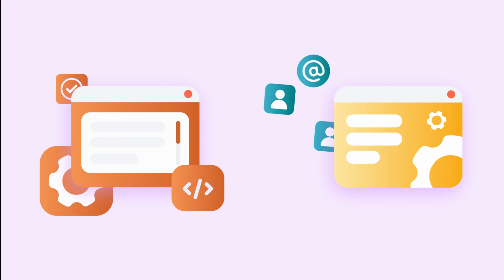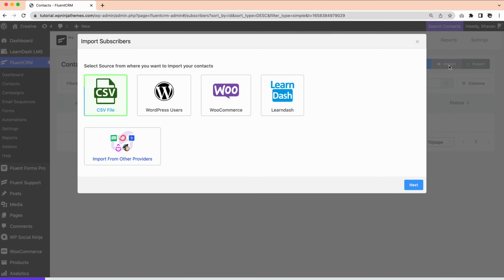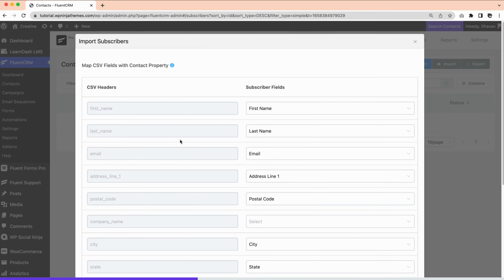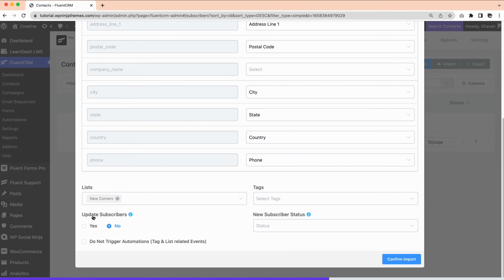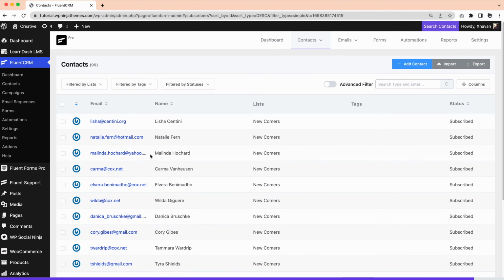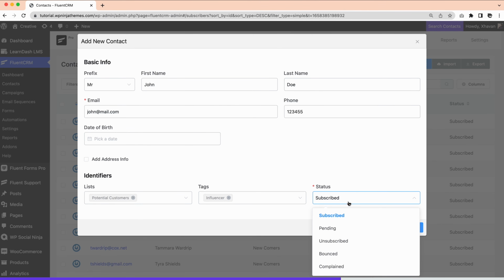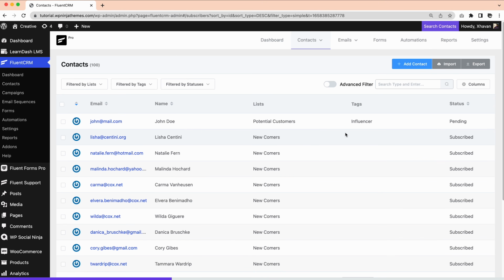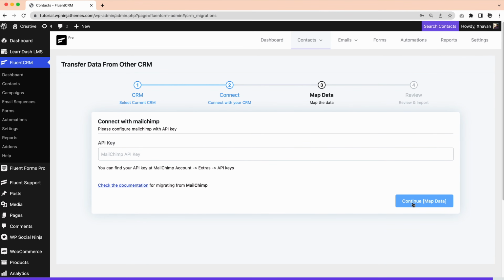Import Contacts & Migrate from Other Platforms | FluentCRM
FluentCRM is powering over 20 thousand businesses and helping them run email marketing campaigns effortlessly. With its unique automation features, you can eliminate hours of hard work and invest those in strategic planning.

This video showed how easily you can migrate from some other CRM or email marketing software to FluentCRM. while people struggle with migrating and adjusting to new software, FluentCRM offers all the possible help to a new users by making the journey easy for them.

If you are already using any of  MailChimp, ConvertKit, MailerLite, Drip, or ActiveCampaign. We showed how easily you can migrate to FluentCRM using the API key. All your contacts, information, and everything will be available. The only thing that’ll change is that now you’ll find running email marketing campaigns a whole lot easier.

FluentCRM offers 30+ integrations, including WooCommerce, Learndash, Fluent Forms, easy digital downloads, Buddyboss, Lifterlms, etc. Not just that, here are some other key features

Unlimited contacts and emails
Easy to import contacts from WordPress or other platforms
Easy to create and save templates
Complete CRM system with granular reporting
Contact segmentation
Email sequencing
Overall performance analysis
Automation triggers

Hopefully, You learned the migration procedure from this video. So you never miss an update on FluentCRM tutorials.

00:00 - Intro
00:21 - Import CSV
02:20 - Import via API